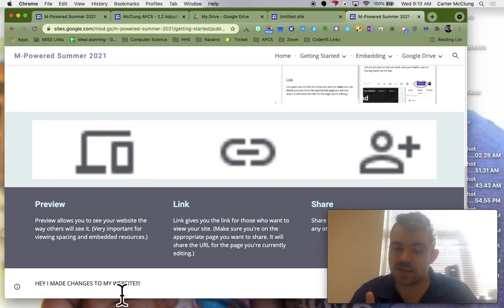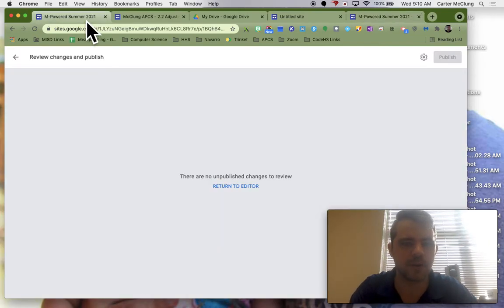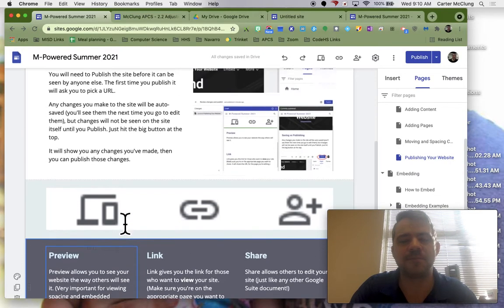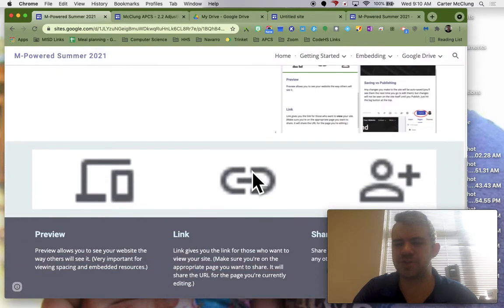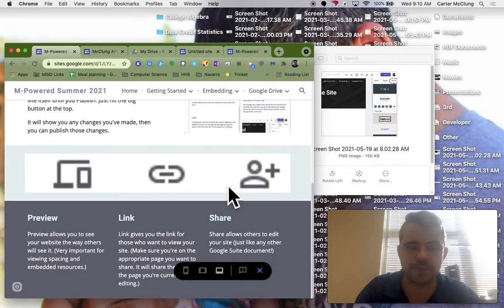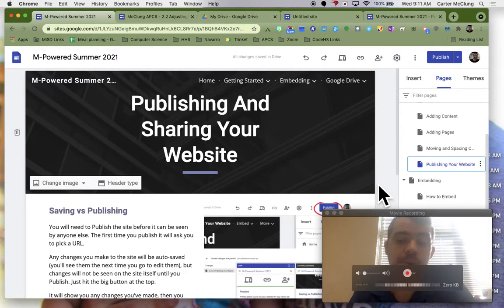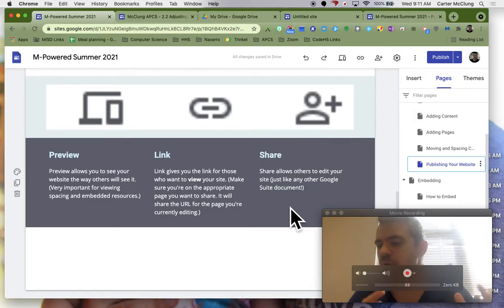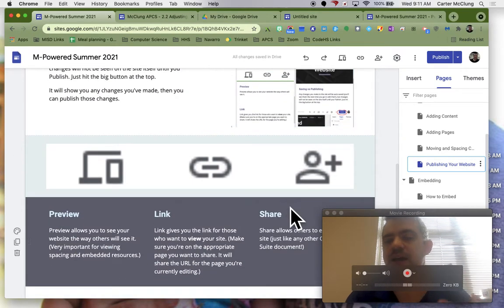Google Sites Saving and Publishing